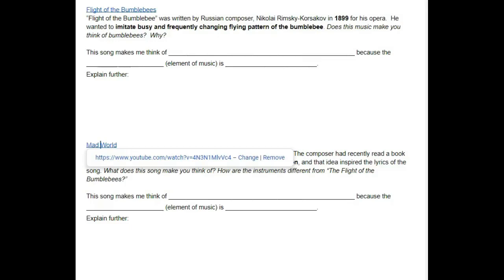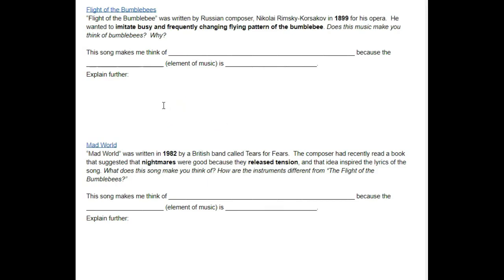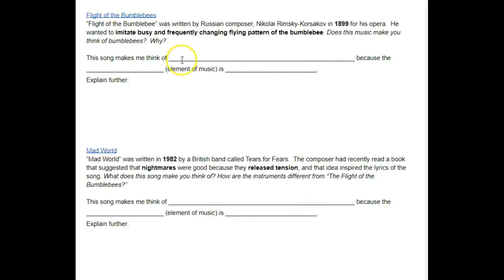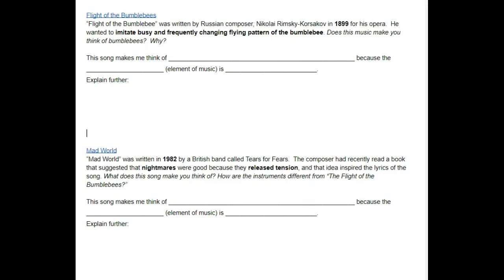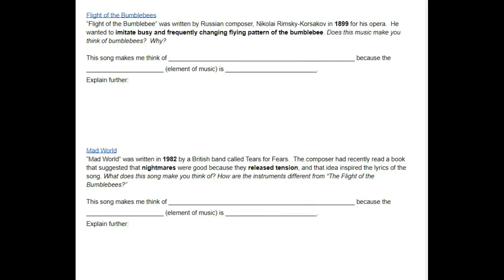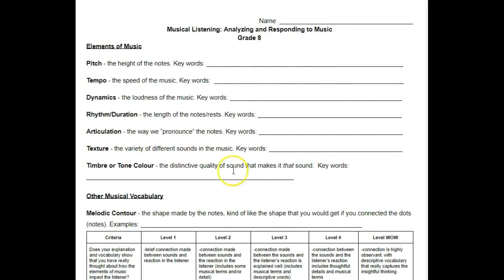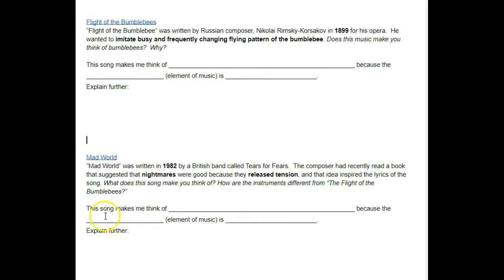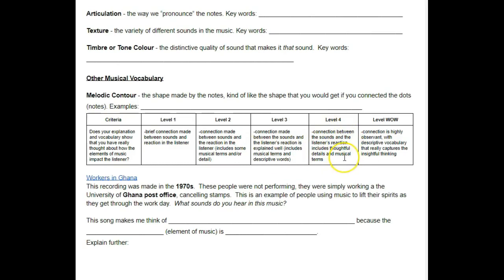Grade 8 Bumblebee and Mad World_Listening 2_Final